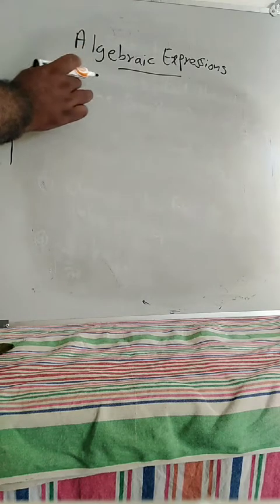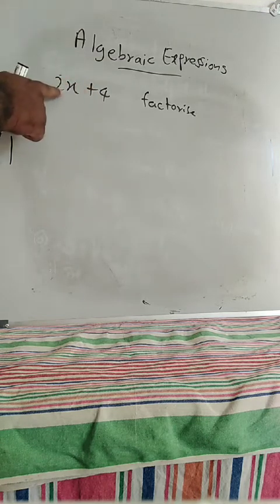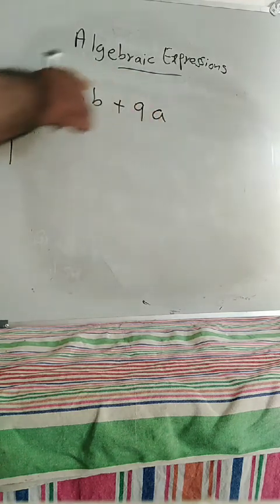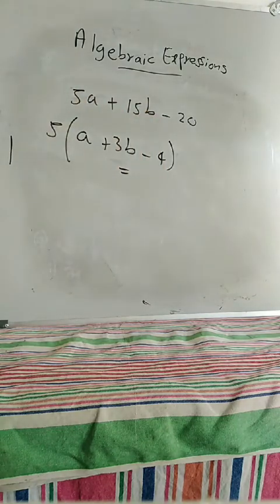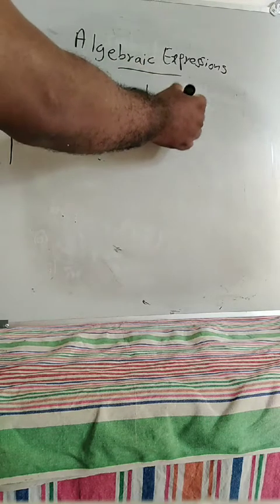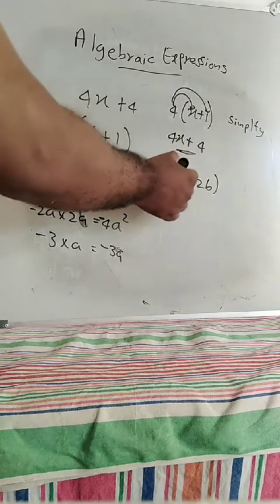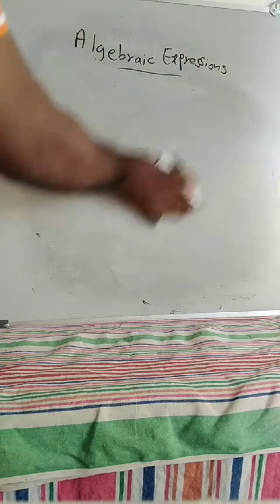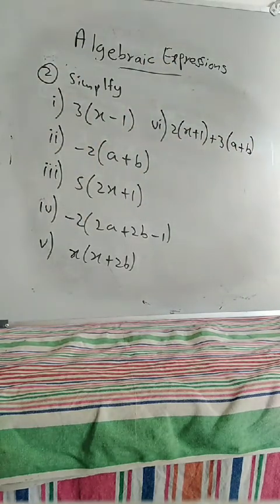ALGEBRAIC EXPRESSIONS.basic step (07)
Watch this video and try to understand very well .then complete excercise .
Good luck !